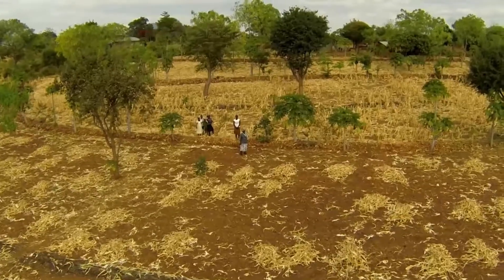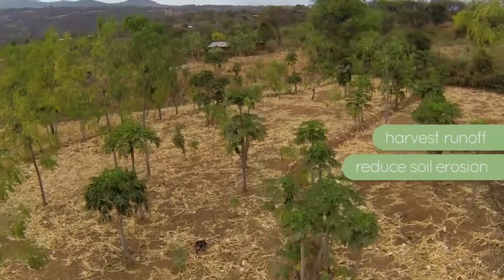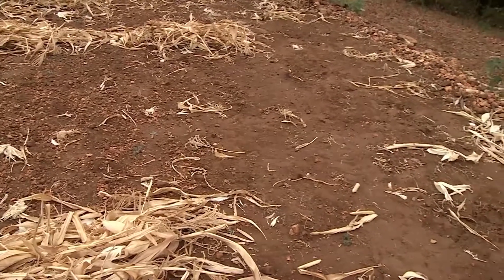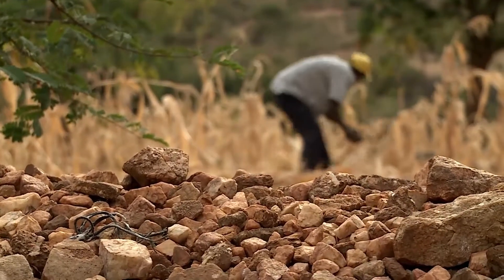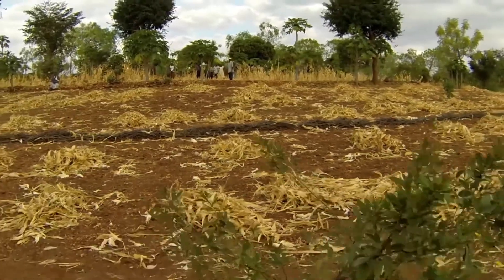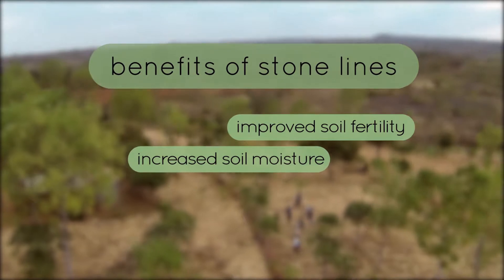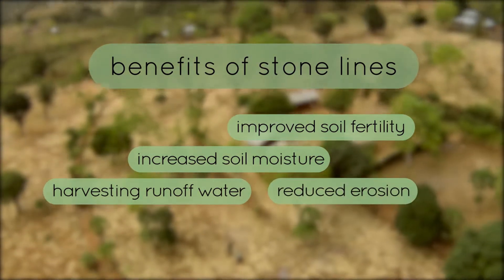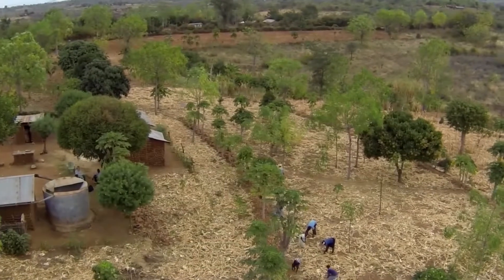Stone lines (Summary)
Stone lines induce a natural process of terracing as they trap sediments. They are also built to rehabilitate eroded lands. Farmers in Kenya show how they construct stone lines.